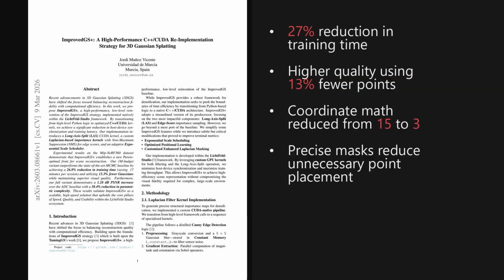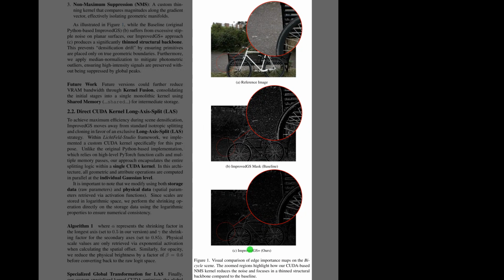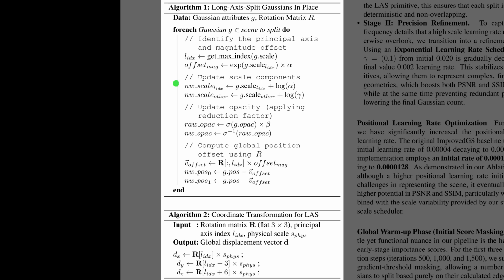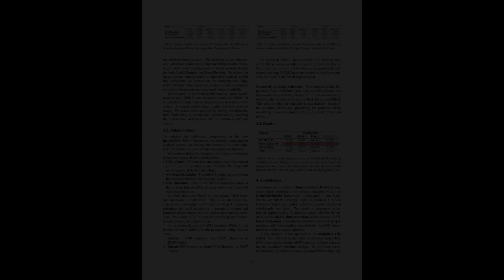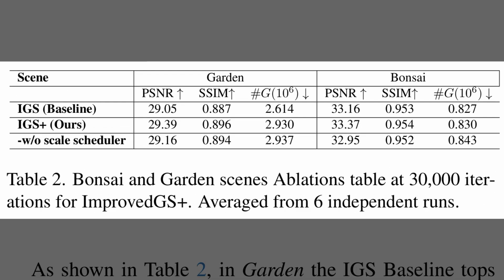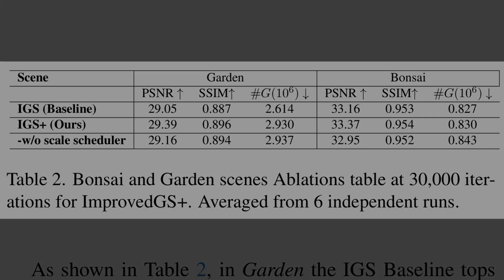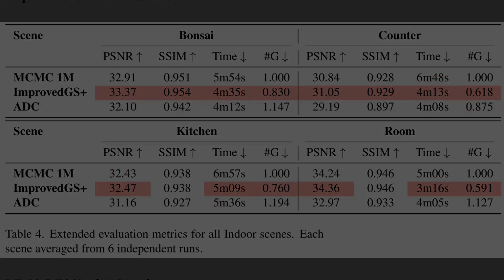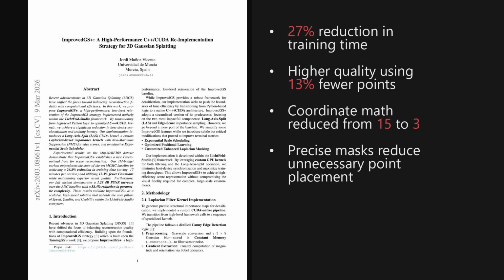ImprovedGS+: Optimized 3D Gaussian Splatting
In this AI Research Roundup episode, Alex discusses the paper: 'ImprovedGS+: A High-Performance C++/CUDA Re-Implementation Strategy for 3D Gaussian Splatting' ImprovedGS+ is a high-performance re-implementation of 3D Gaussian Splatting that shifts from Python logic to optimized C++/CUDA kernels. It introduces a Long-Axis-Split kernel and a custom Laplacian-based importance kernel with Non-Maximum Suppression to enhance edge scoring. By utilizing an adaptive Exponential Scale Scheduler, the model achieves a 26.8 percent reduction in training time while using 13.3 percent fewer Gaussians. The framework maintains superior visual quality while significantly lowering parametric complexity compared to existing state-of-the-art baselines. These optimizations establish a new Pareto-optimal front for efficient and high-fidelity 3D scene reconstruction within the LichtFeld-Studio ecosystem. Paper URL